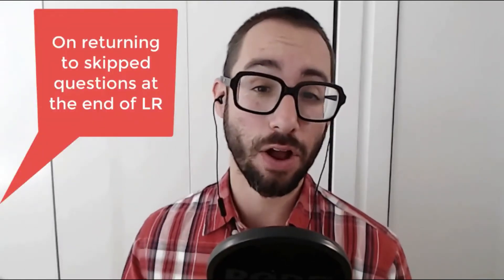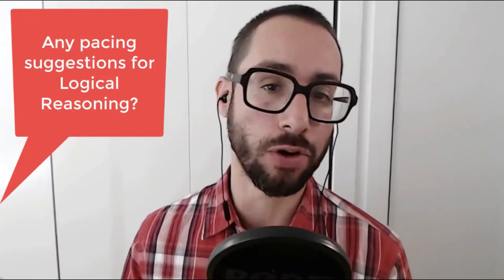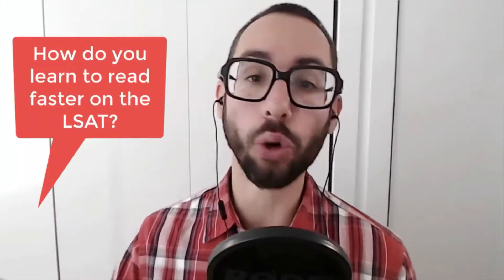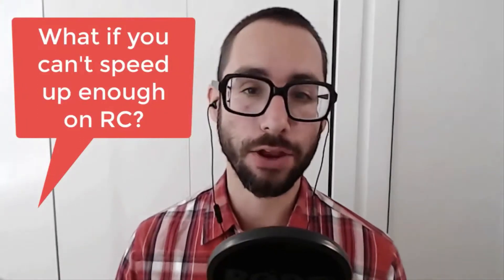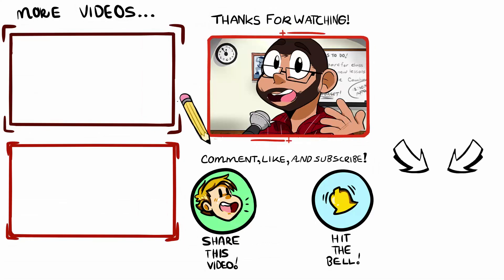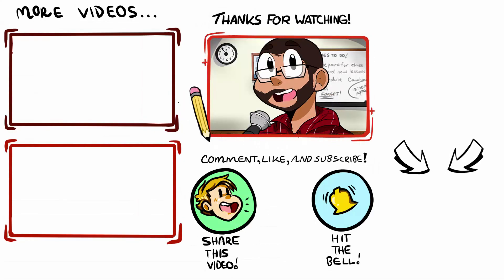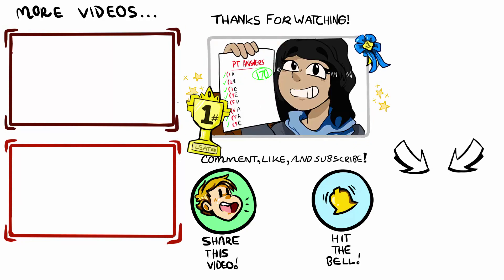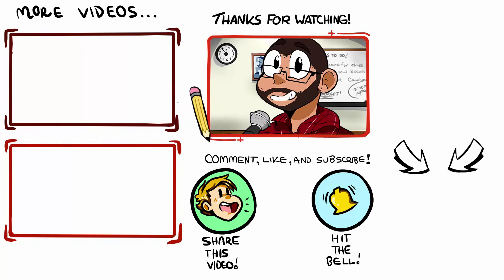LSAT Prep for Beginners | How to Get Started